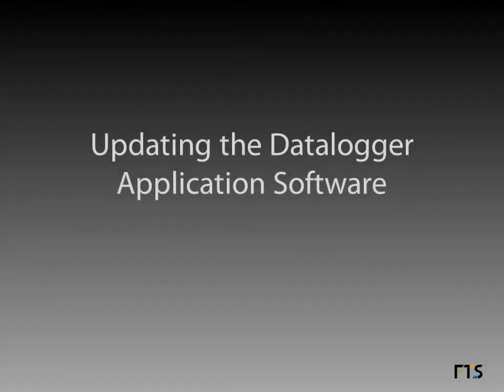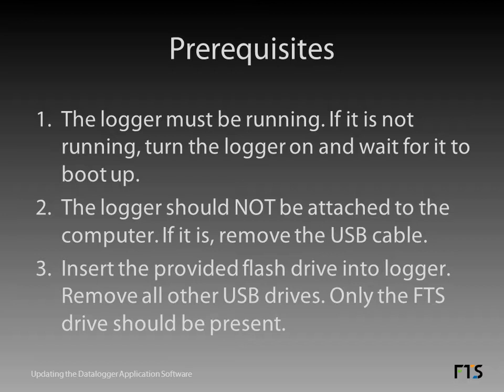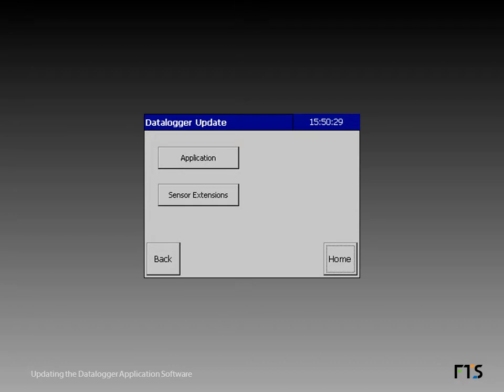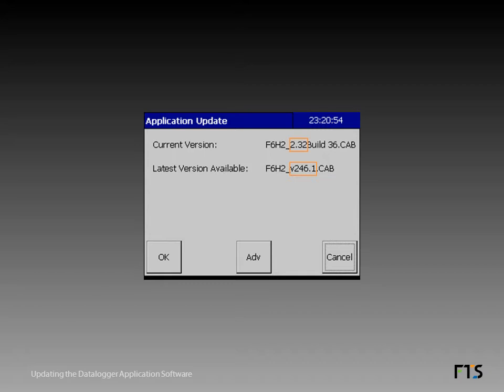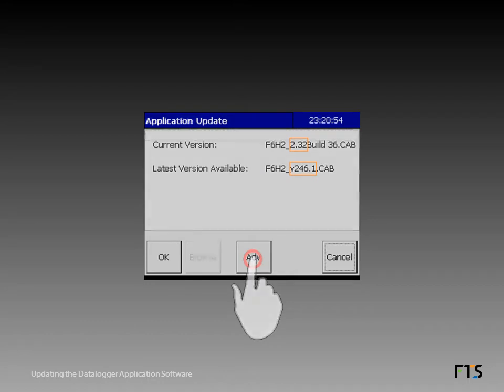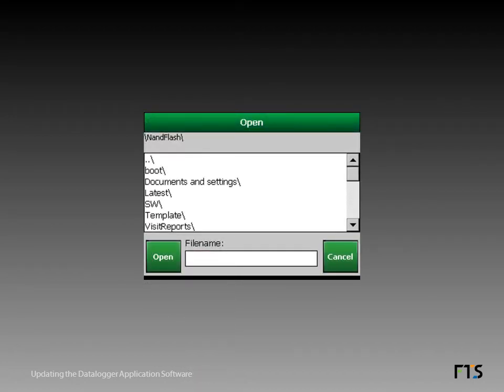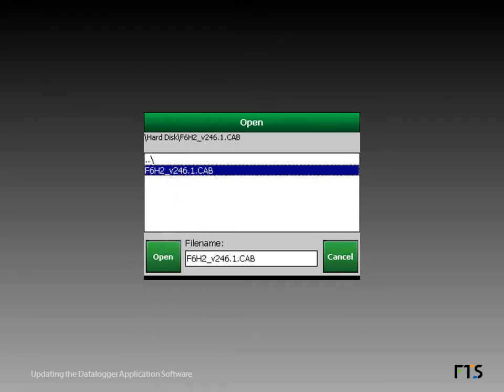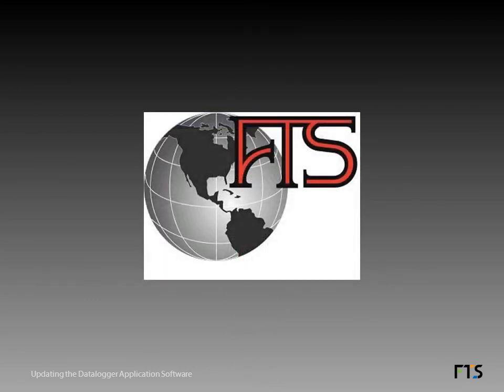Updating the FTS Axiom datalogger/DCP application software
This video tutorial instructs users on how to update the software on an FTS Axiom datalogger/DCP.

The Axiom was the first to offer an integrated touchscreen to provide a simple, graphical interface to all logged data, scripts, configurations, sensors and diagnosis tools. Our strength is ruggedness, so it's still the only waterproof, industrial-grade, daylight readable integrated touch screen. It eliminates the need for field laptops and cables, and includes full support for event-triggered programming, without the need to program. Power and flexibility, without sacrificing simplicity.